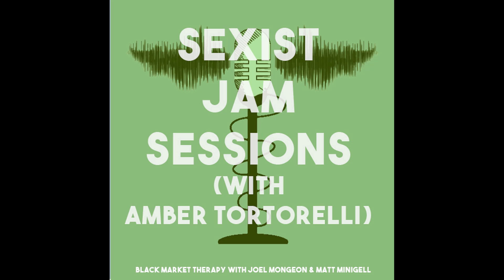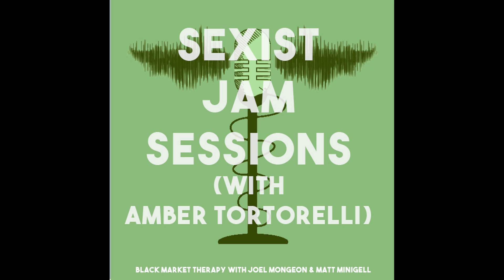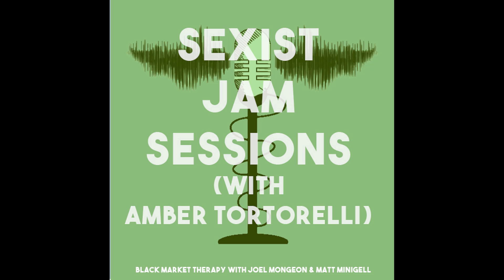Sexist Jam Sessions (with Amber Tortorelli)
In this outtake from our April Fool's Day special, Amber Tortorelli discusses her experience with toxicity in the music world.